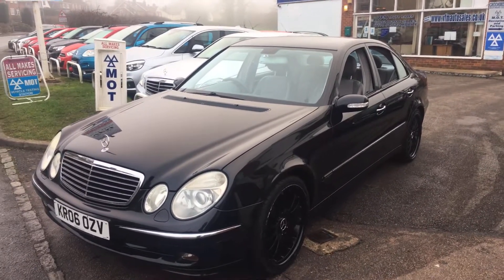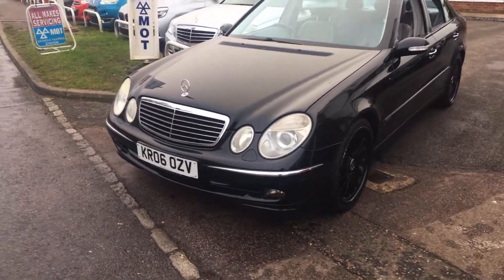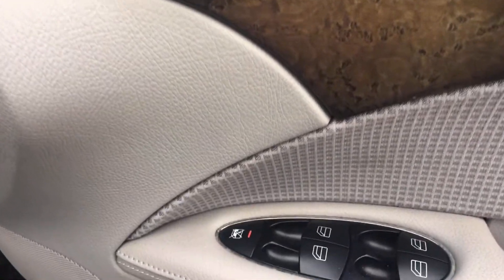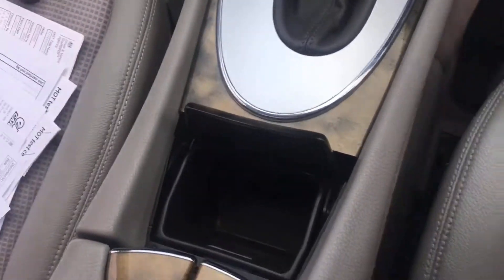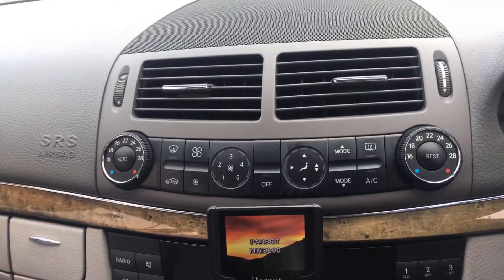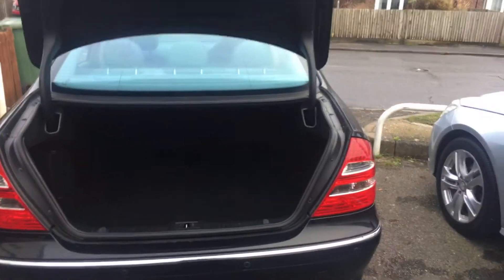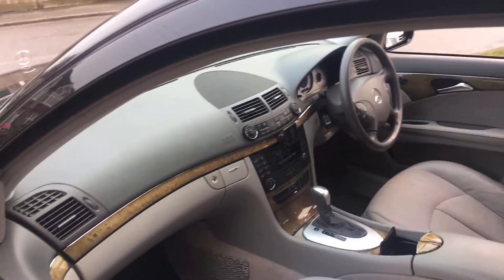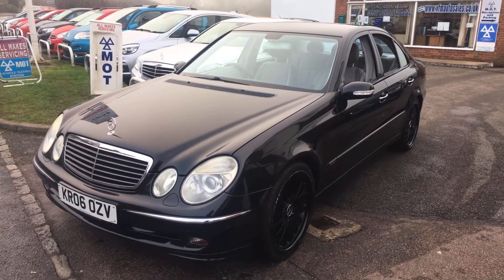9 January 2021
2006 06 Mercedes Benz E Class 3.0 E280 Advantgarde G tronic 74350 miles